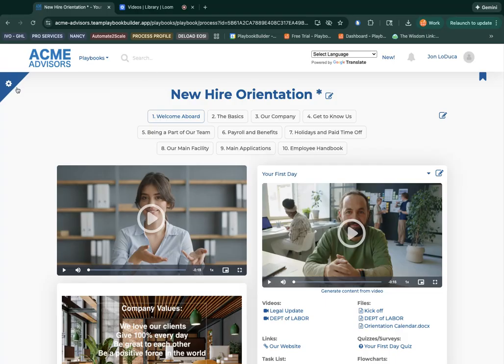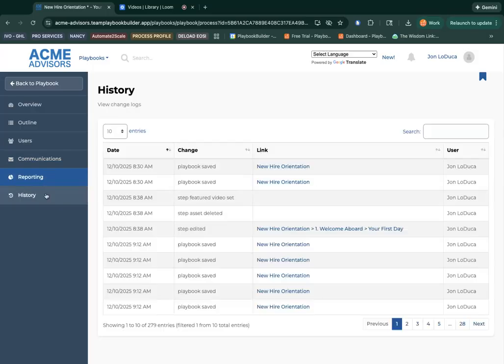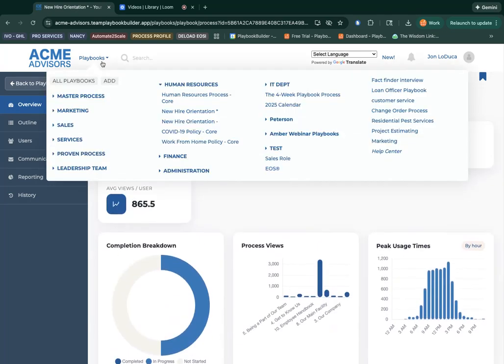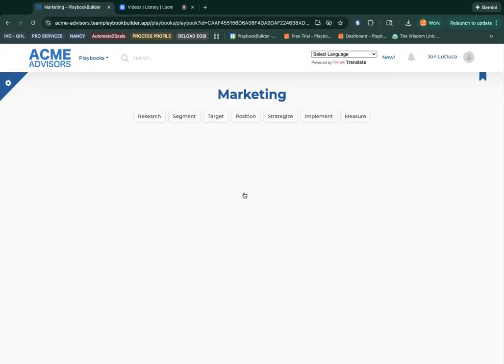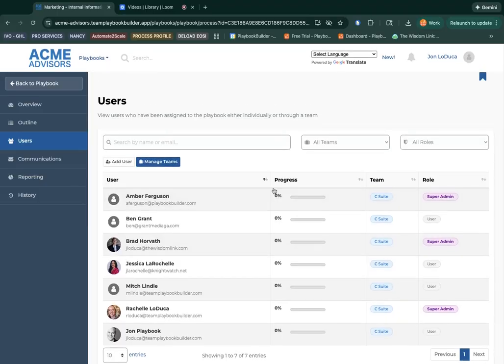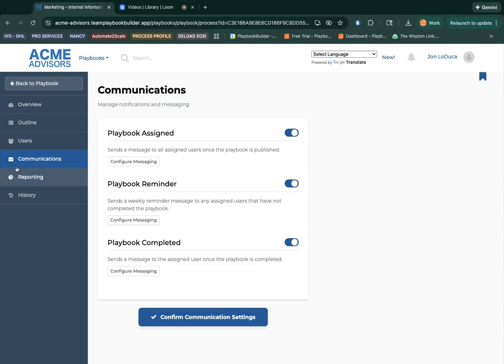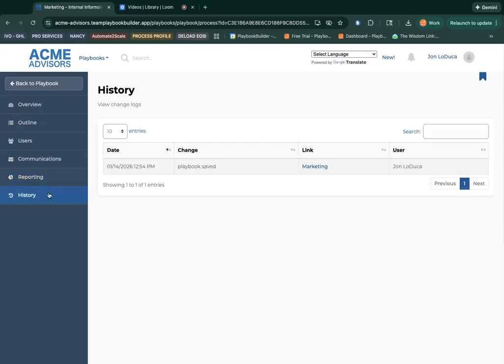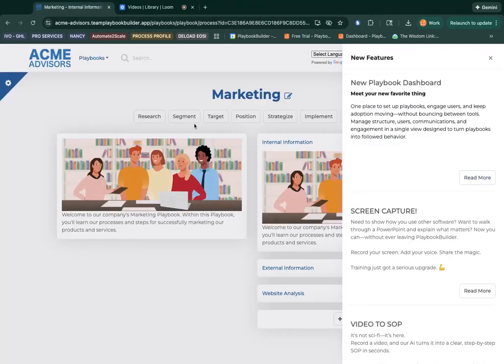Introducing the New Dashboard Feature in Playbook Builder 🚀